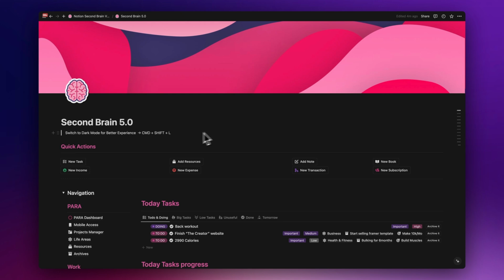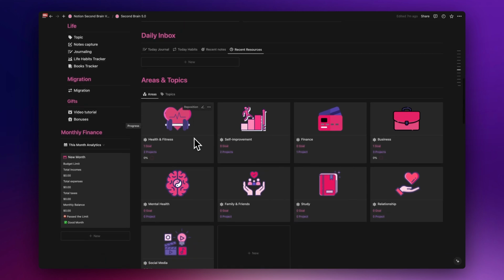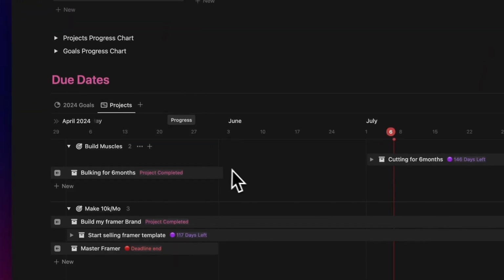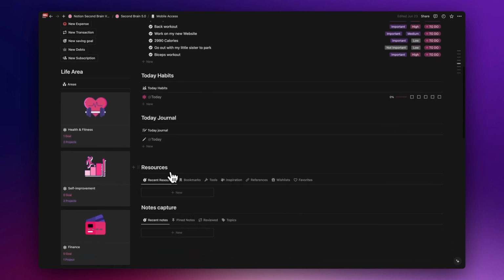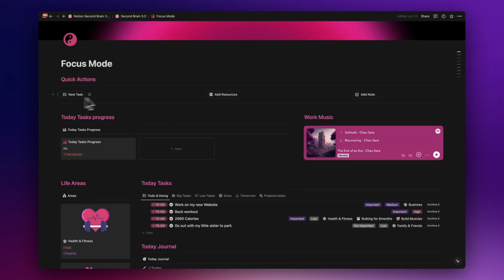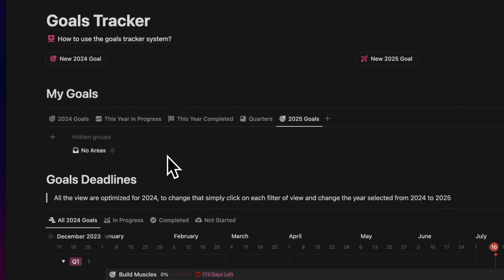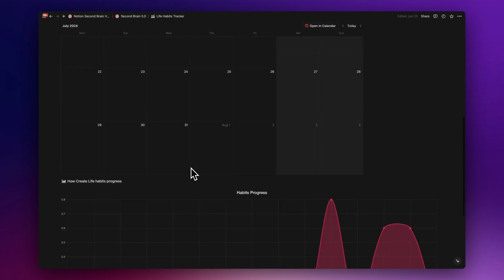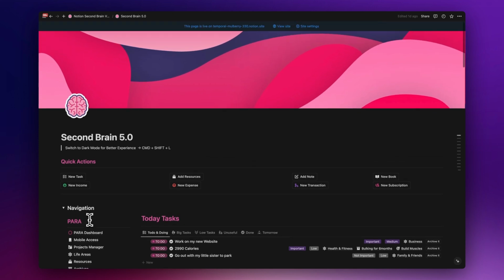Inside my 2024 Notion Second Brain 5.0 🧠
(Notion Finance Brain and other premium Bonuses are included for free with template saving over $69)

If you're a content Creator like me 🎬 and you want an all-in-one Planner to organize your life and manage your content, check the Creatro Brain 3.0 ↓

Notion Second Brain Features:

- Productivity Dashboard
- Mobile Optimization
- PARA Dashboard
- GTD Dashboard
- Tasks Manager
- Projects Manager
- Goals Tracker System
- Resources manager
- Notes & Ideas Capture
- Productive Journal
-  Life Habits Trackers
-  Life AreasTopics Page
- Books tracker
- Focus mode
- Advanced Productivity Features
- 4 Progress Charts
- Lofi Music
- 2 Video Tutorials
- Migration (for future updates)

Why Choose Second Brain 5.0❓

1. All you need in one place: Instead of juggling between multiple apps for productivity, now you can track habits, journal, and plan your day and week—all in one spot.

2. Capturing: Say goodbye to keeping ideas in your head. Save them in your second brain and review them later, whether it's a note or a resource.

3. Design: Second Brain 5.0 is designed to be minimal and simple, with calming colors and integrated soothing music. (Or you can add your own!)

4. Direction: Second Brain 5.0 helps you set your life goals, guiding your direction. With its built-in system, you'll reach them faster.

5. Features: We've included advanced features to keep you motivated and productive, like Daily Tasks progress which calculates your daily progress through completing your tasks, and other features

6. Productivity Systems: This Notion Planner includes The PARA method from Tiago Forte, which connects everything in your system to each other, making it easy for you to access them, plus the GTD method and more

7. Updates: you'll receive any tiny or big updates we add to the template.

8. Customer Support: If you need any help with setting up your template or any question we're here to respond to you 24 hours

9. Versions: We created 3 versions of the Second Brain, choose the one that suits you more, you could go basic and get the essential setup with Second Brain 3.0, or go further and Get the Ultimate Version